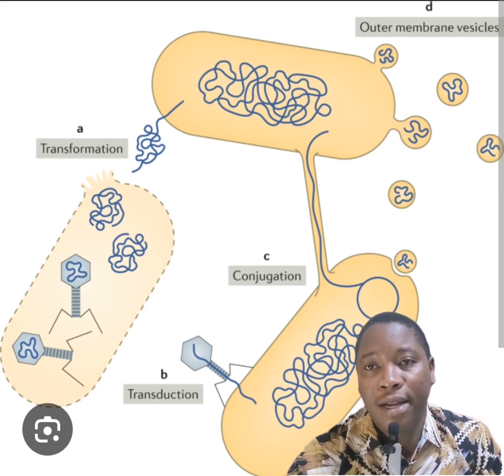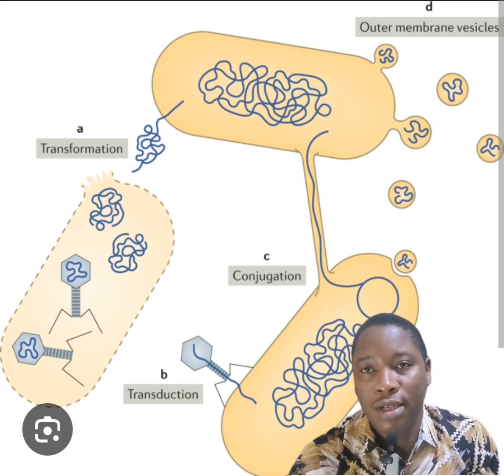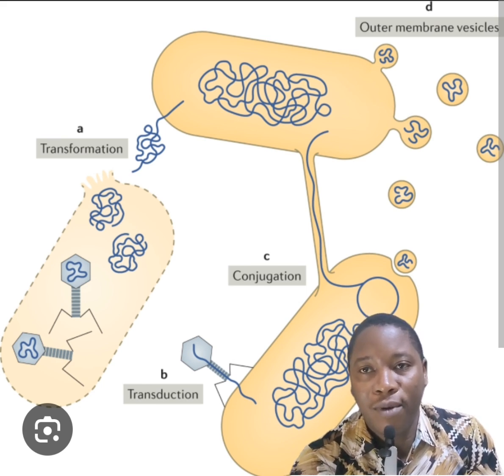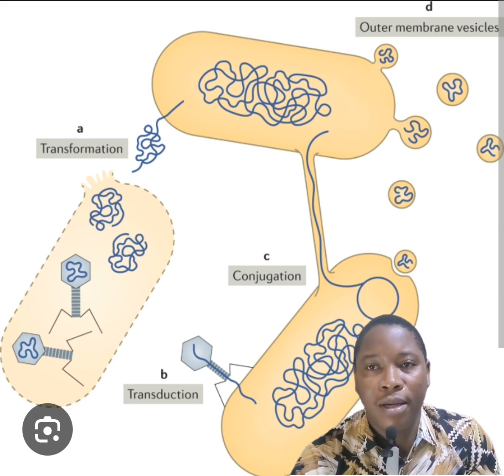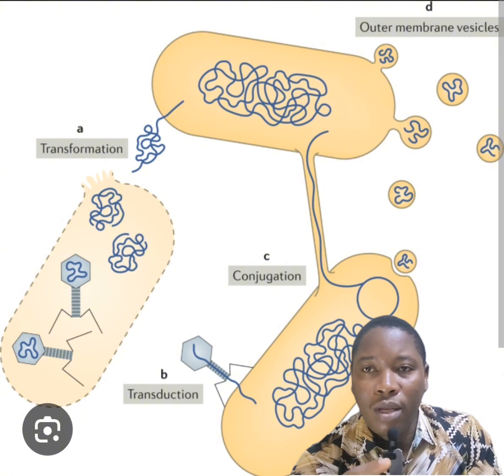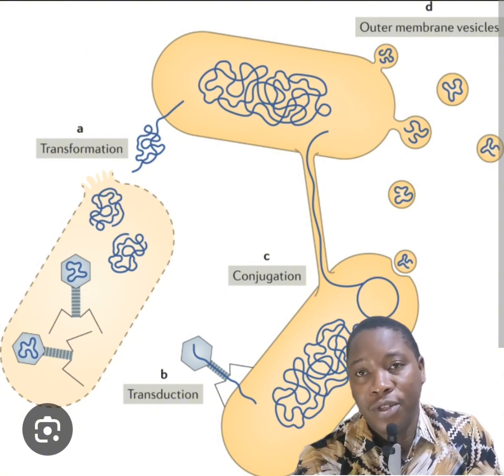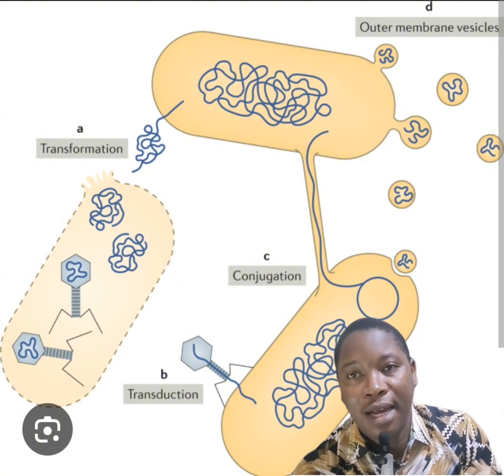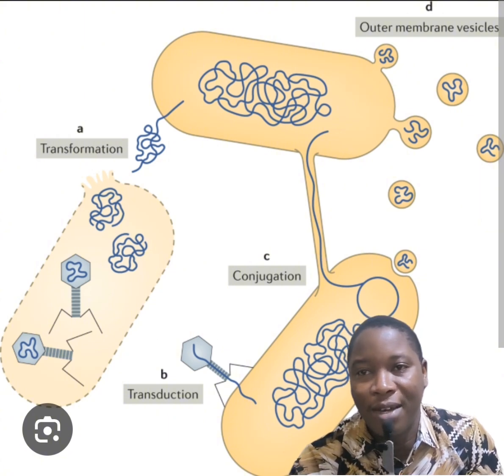Genetic Transfer in Bacteria